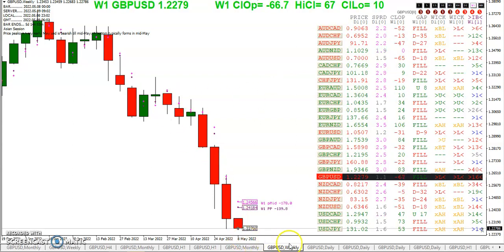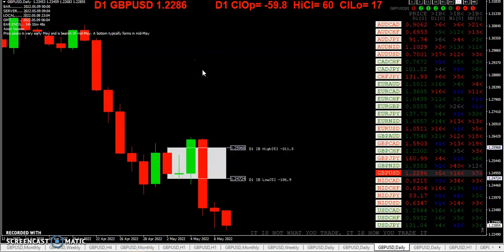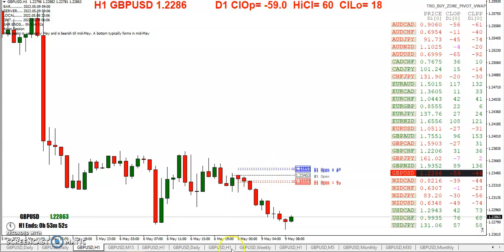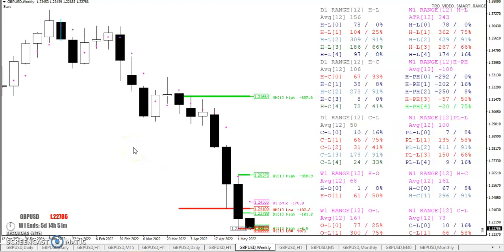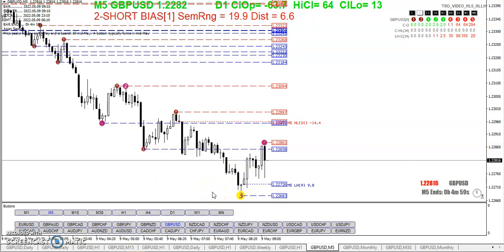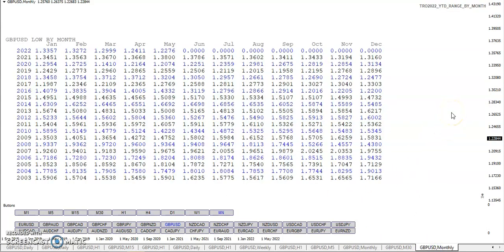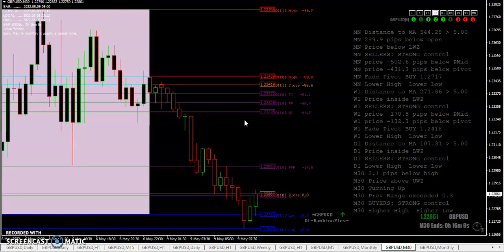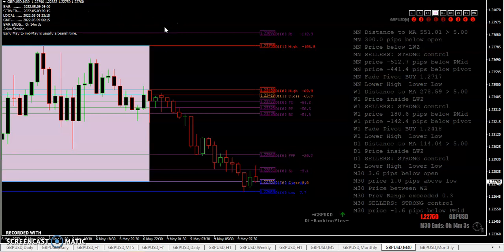20220508 TRO TRADING WEEKLY OPEN AND GAP